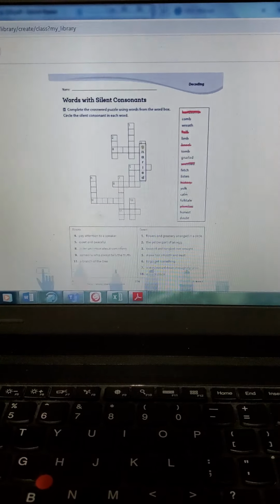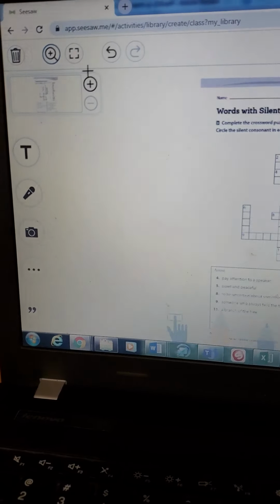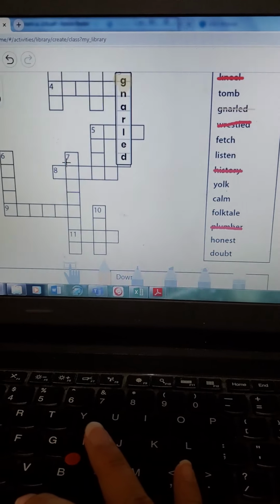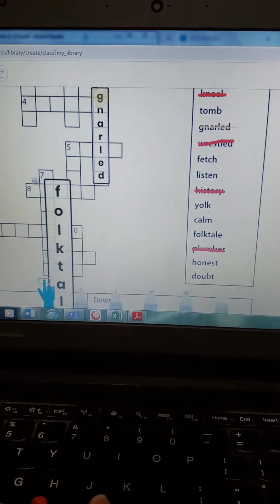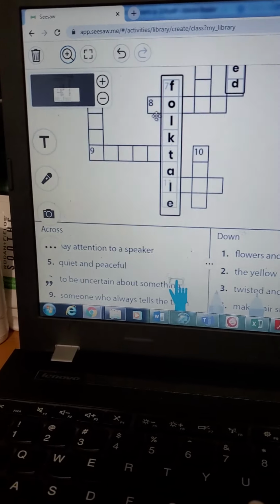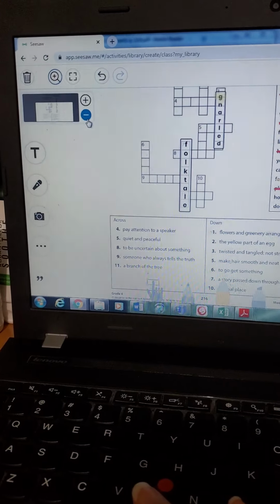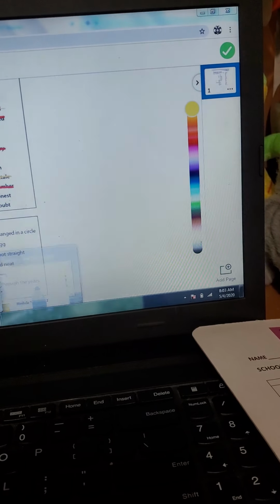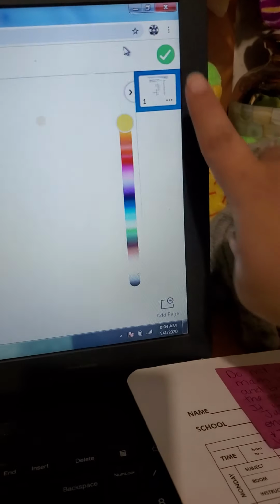May 4, 2020